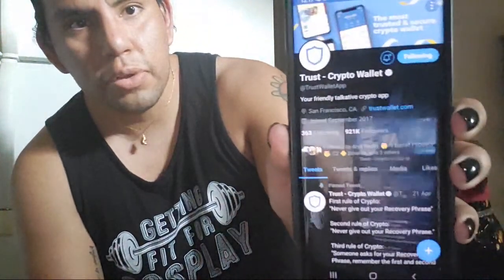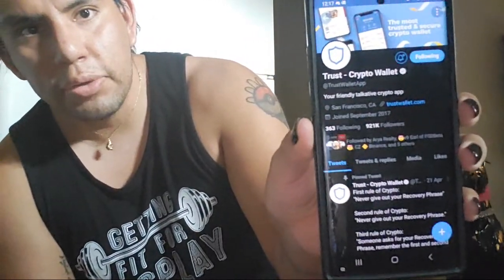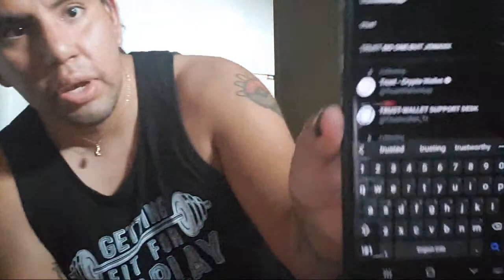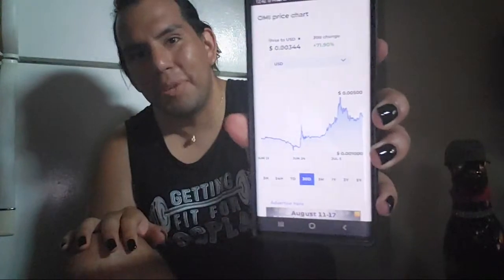How To Fix Trust Wallet! Why Are There Less Earth 2 Jewels?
Instagram handle TheRealRandyChavez

reddit page for advanced gamers
r/Earth2ioMeta

Ebay Store

Link for free Pi and use my username (Chavycat5) as your invitation code.